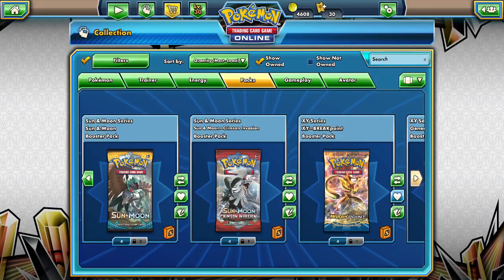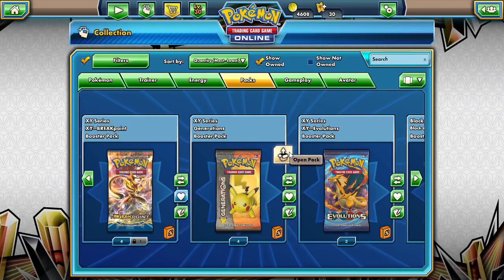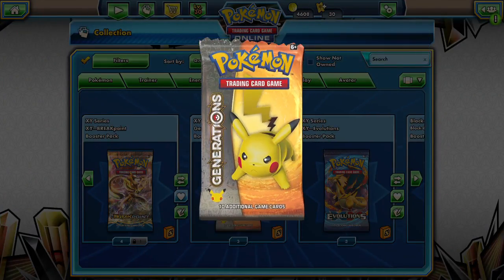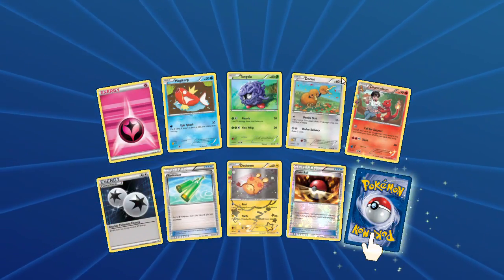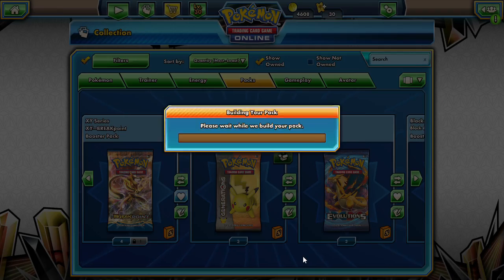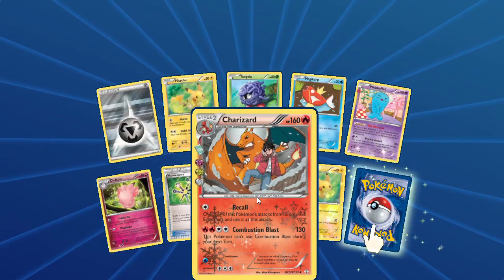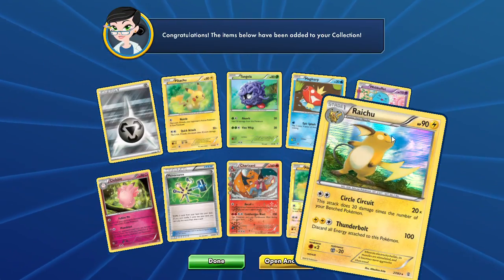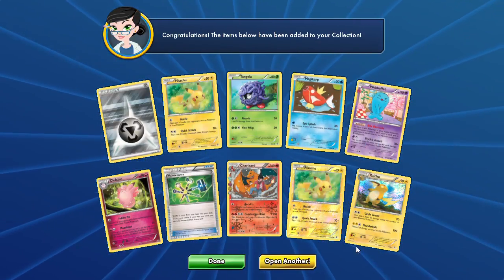PTCGO Pack a Days #106 What do you Recall?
Alola Dapper friends, DapperDraby here with you today to bring you another Pokémon tcg online pack opening. Forbidden Light releases today, but we still have some Generations to open. Let's see if we can finish this week strong.

PTCGO: PupWranglerLeo3